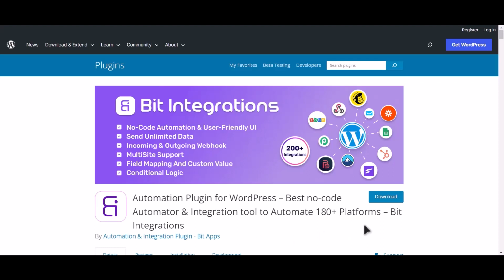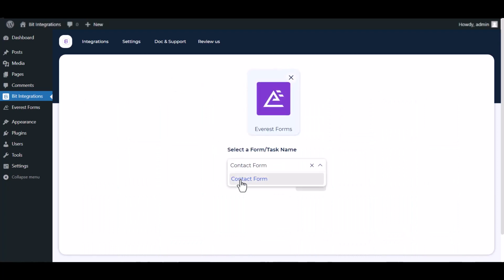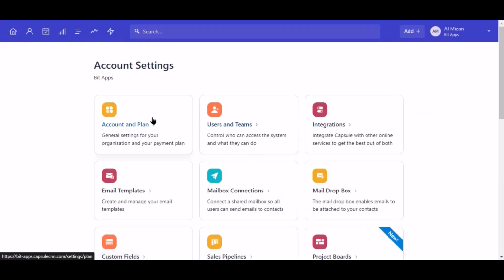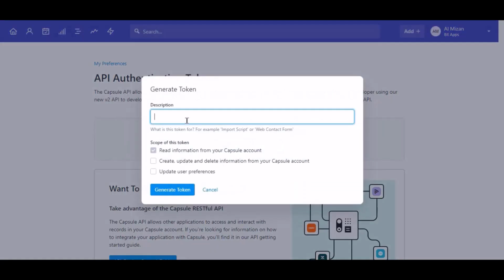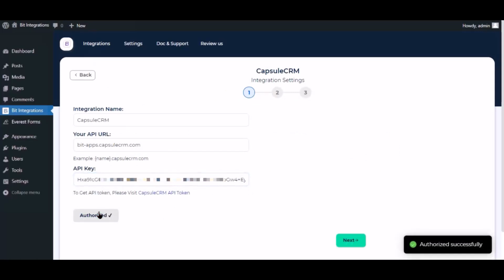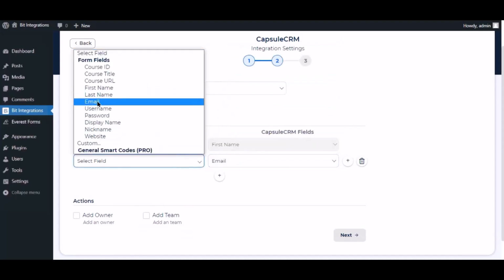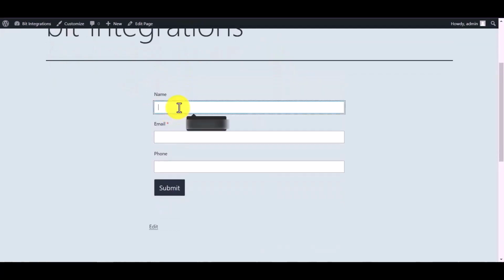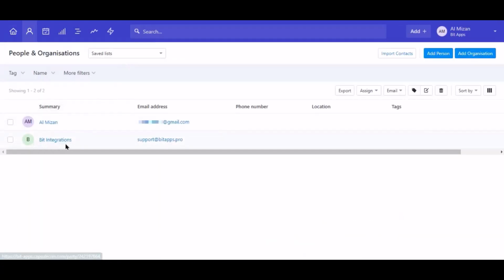Integrating Everest Forms with Capsule CRM | Step-by-Step Tutorial | Bit Integrations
Discover the seamless integration between Everest Forms and Capsule CRM, a powerful customer relationship management platform, using the Bit Integrations WordPress plugin in this informative video. Watch as we demonstrate how to integrate Everest Forms with Capsule CRM, enabling you to streamline your lead management and customer interactions effectively.

📋 Join us in this tutorial and learn how to effortlessly integrate Everest Forms with Capsule CRM using the Bit Integrations plugin for WordPress.
🔗 Seamlessly connect Everest Forms with Capsule CRM to automatically capture form submissions and manage your leads efficiently.

Key highlights of this video:

✅ Learn how to integrate Everest Forms with Capsule CRM using the Bit Integrations plugin, ensuring accurate data entry and enhancing your customer relationship management.
✅ Streamline your lead management process and improve communication with your customers by connecting Everest Forms with Capsule CRM.

🚀 Get started with integrating Everest Forms with Capsule CRM by downloading the free version of Bit Integrations from the WordPress plugin directory:

💼 Unlock advanced features and maximize the potential of your integration with the Pro version of Bit Integrations:

Integrate Everest Forms with Capsule CRM effortlessly using Bit Integrations and take your lead management to the next level.